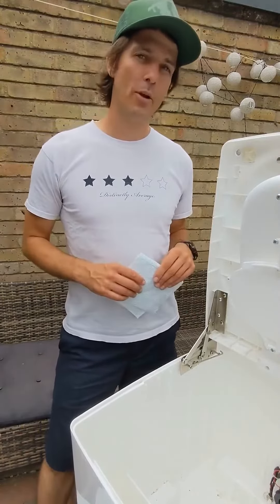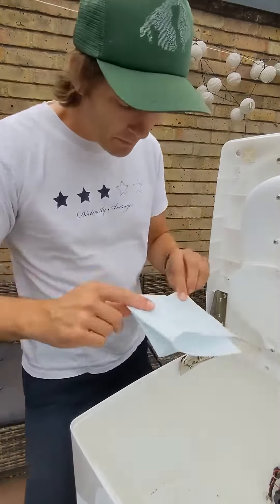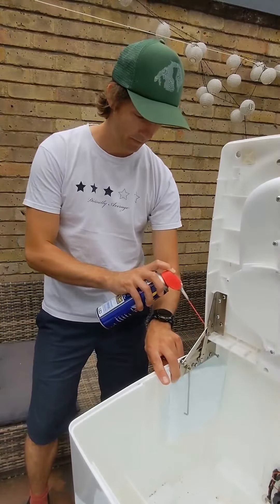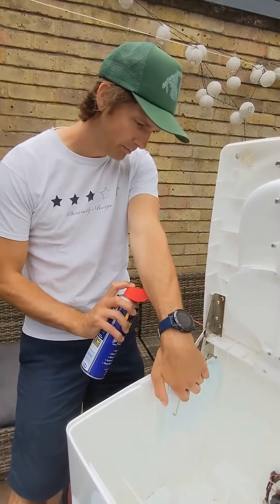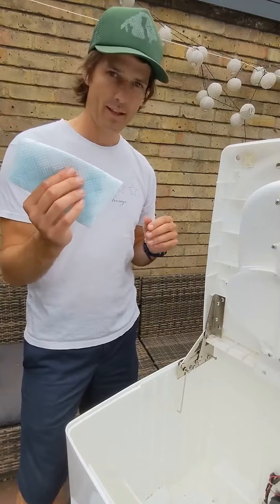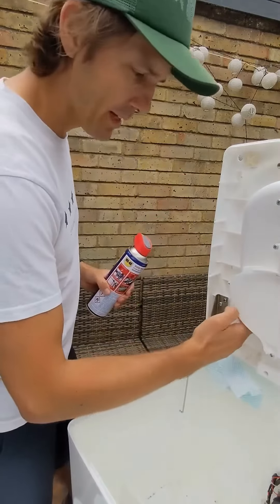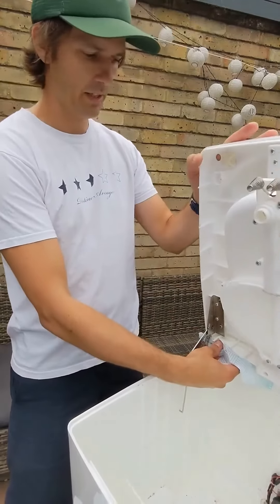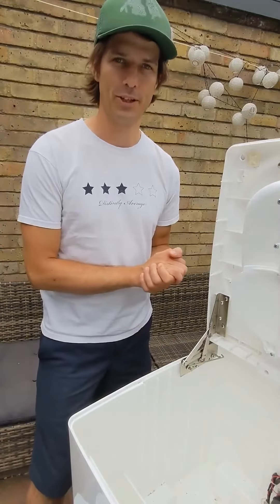How to care for your Cuddy's hinges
Properly caring for the hinges of your composting toilet is essential for ensuring that the toilet functions properly and lasts as long as possible. Moisture buildup can cause the hinges to rust or become stuck, making it difficult to open and close the toilet. Regular maintenance of Cuddy’s hinges can help prevent this from happening!

One of the most effective ways to care for the hinges of your Cuddy composting toilet is to use a lubricant like WD-40. This type of lubricant is specifically designed to protect metal surfaces from rust and corrosion. To properly lubricate the hinges, all you need is a can of WD-40 and a paper towel. First, spray a fine mist of the lubricant on the front face, then back face, and finally, the top face of the hinge. Then, use the paper towel to wipe away any excess lubricant and ensure the hinge is evenly coated. Repeat this process on the other side, and you’re done!

We recommend doing this routine maintenance on a regular basis, like every three months or as needed. This helps ensure that Cuddy’s hinges remain in good working condition and that moisture buildup is kept to a minimum.

TL;DR: proper care for the hinges of your Cuddy composting toilet includes using a lubricant such as WD-40 and regularly lubing up the hinges. This simple maintenance routine will help ensure that your Cuddy functions properly and lasts as long as possible!